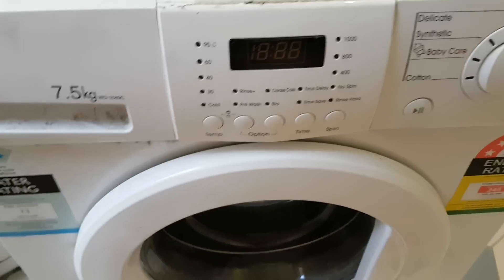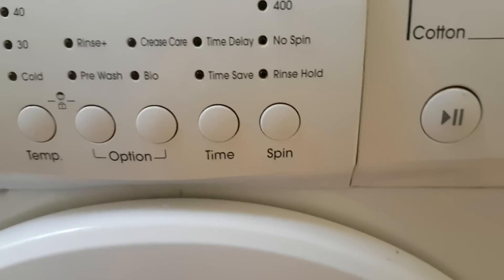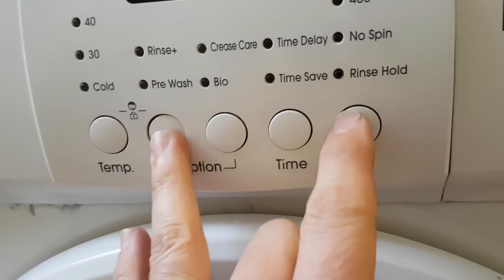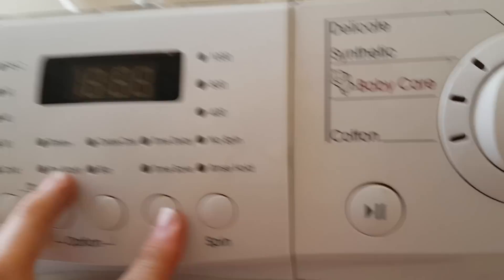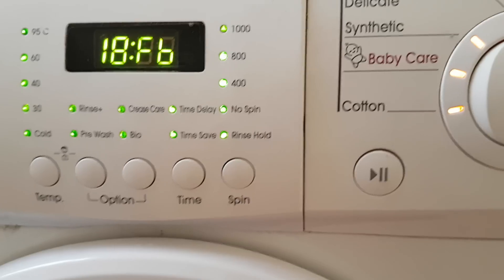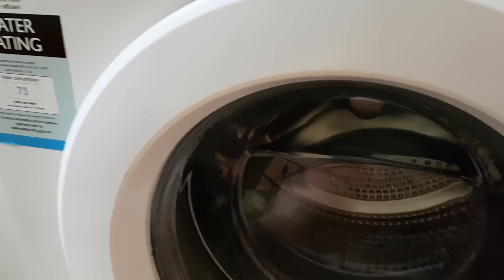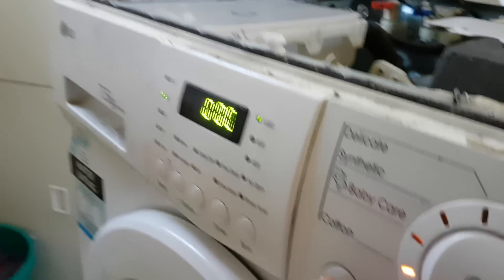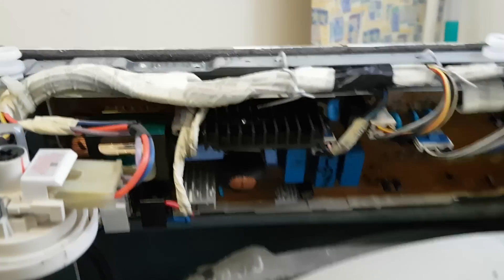LG front load washing machine not spinning. LG WD-1049C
LG WD-1049C front loading washing machine possible motor problem.

Diagnostic mode: left option button together with spin button, then press the power button.

Diagnostic tests are similar or same as the following:
Diagnostic mode:Number of times play button pressed

None=Turns on all lamps and locks door
1 times=tumble clockwise
2 times=Low speed spin
3 times=High speed spin
4 times=Inlet valve for prewash turns on
5 times=Inlet valve for mainwash turns on
6 times=Inlet valve for hot water turns on
7 times=Inlet valve for bleach turns on
8 times=Tumble counterclockwise
9 times=Heater turns on for 3 seconds
10 times=circulation pump turns on
12 times=Power off and unlock door